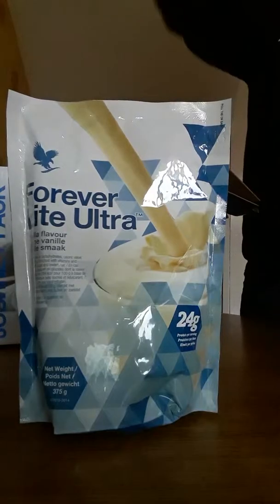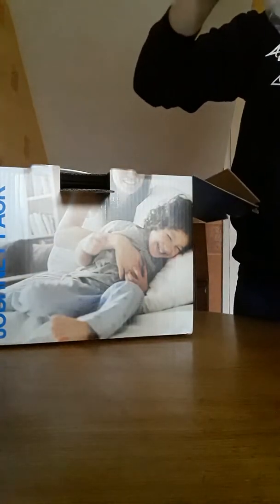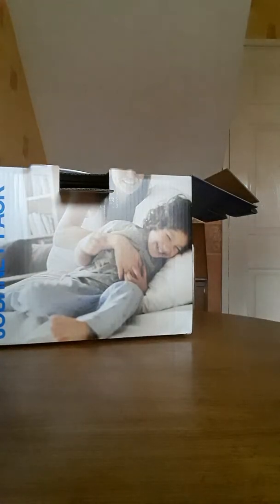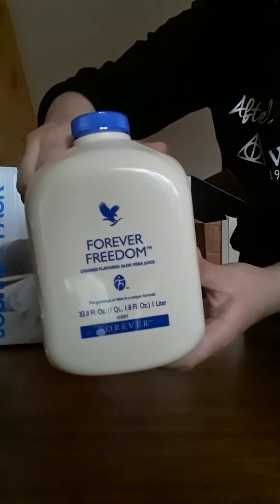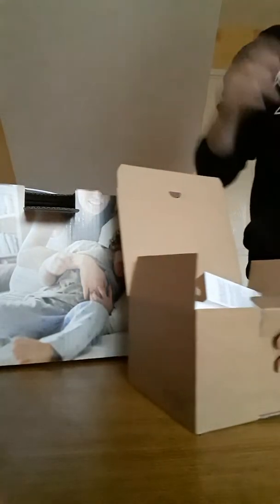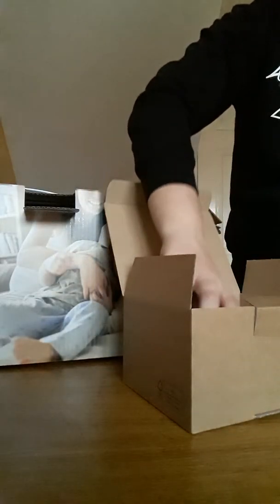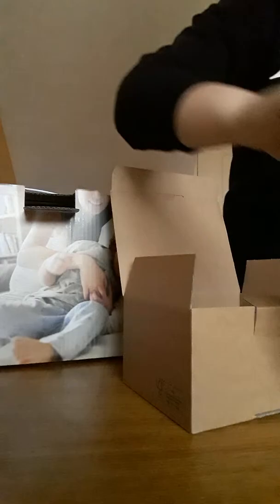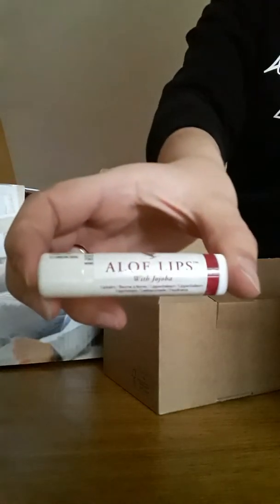Opening my start your journey pack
This is what you get in your forever living starter pack. If anyone would like any info then please get in touch. I am excited about starting to use these products!